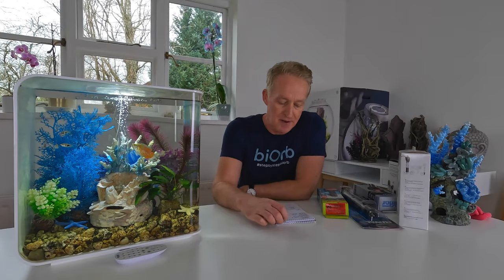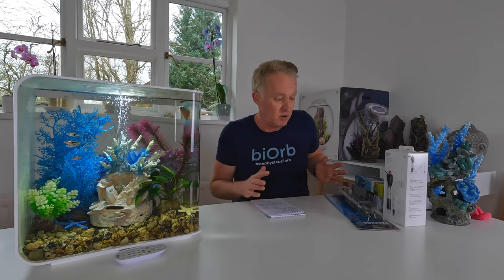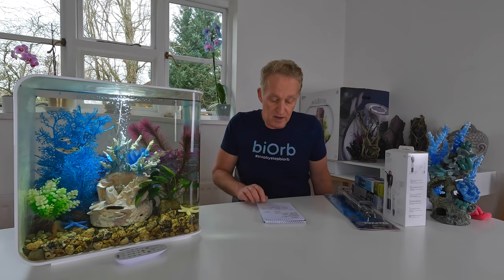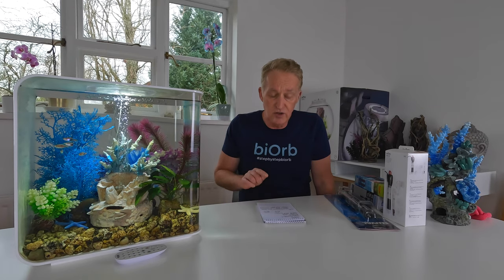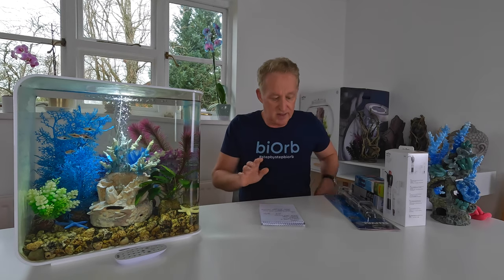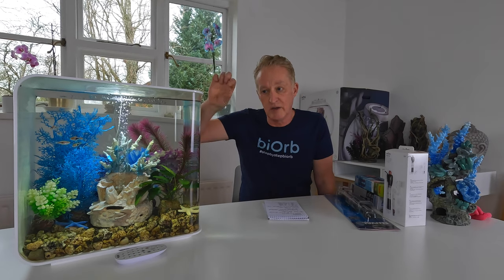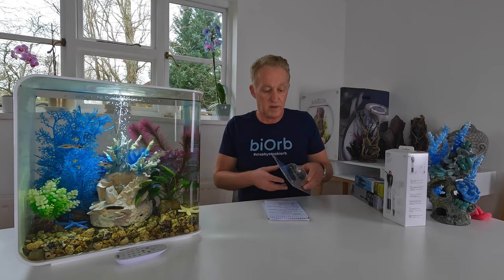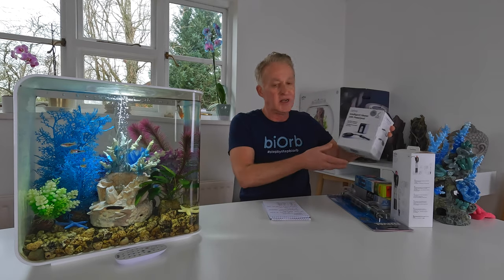biOrb Aquarium | Heater options for a biOrb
Since making this video biOrb has re-released the Intelligent Heater system.  See my new video: 'The best heater?'

VIDEO DESCRIPTION...
There's a large range of aquarium heaters available on the market. It is important that you get the correct heater for your aquarium and a reliable product produced by a well known manufacturer.

Heaters covered in this video can be found here:

- biOrb Heater pack, including a fitting for "orb shaped" biOrbs: 50W
- Hydor Theo 50w
- Hydor Theo 100w
- Eheim 50w thermo-preset
- Fluval 50w submersible
- Hydor Theo 25w
- Fluval P25 submersible

Getting the correct heating for your fish is important.  Fish require a consistent, non-changing temperature for optimum health.

Unless you need to specifically adjust the temperature for specific fish species, a preset heater is probably the best choice as this will provide a constant temperature suitable for most tropical fish species.

TYPES OF HEATER...
There are two main types of aquarium heaters:
 - Preset heaters:  where the manufacturer has an already factory set temperature that can not be adjusted.  Preset heaters tend to be between 24C to 25C, providing an ideal water temperature for most tropical fish.  The heater will warm-up the water to the set temperature and then turn off (and on) in order to regulate and maintain the temperature.  A preset is the best choice for aquariums and most aquarium fish and for tanks containing a mix of  fish species.

- Adjustable temperature:   Some fish species may prefer cooler heated water, whilst others may prefer warmer conditions.  Adjustable heaters allow you to set a temperature to meet the specific requirements of your fish.  These are a good choice if you need to maintain a temperature range that is below or above that normally provided by a preset heater (24-25C).

Both adjustable and preset are thermostatically controlled.  They maintain the tank water at the set temperature.  Thus,  if external temperatures (e.g. a hot summer!) increase, the heater will  heat the water less (and may turn off for long periods of time - only turning back on if water temps drop below the heater setting).   There is no need to keep adjusting the heater temperature setting to deal with hot or cold weather seasons.

When choosing a heater you will probably look for a heater that is:
-   small in size and discreet. This allows it to be hidden within the biOrb and behind ornaments, plants etc without being visually distracting.
-   fully submersible.  Not all heaters can be fully submersed as some require a part to remain above the water line. This is very problematic in most biOrb designs.  Fully submersible heaters can be placed at any height in a biOrb. In general, they can be placed lower down (i.e. towards the bottom) providing a better means of heat distribution within the water.
-   can be used both horizontally and vertically.   Many heaters are only designed for use in a vertical position. If you want to place the heater in any position you may prefer to have a heater that can be placed in either position.

It is advisable to choose a heater that:
-   is produced by a very reputable and well known manufacturer.
-   comes with a good guarantee period (e.g. 2 years).
-   is the correct size for your aquarium.  The general guide is to use 1w of heater per litre of aquarium water.
-  With adjustable heaters, do not get a heater that is too small or one that is too powerful for your tank size

Mark
Step-by-Step
biOrb Aquariums  |  What are your heater options?

This channel is purely a hobby for me and I aim to support new aquarium owners going through the struggles that may often accompany the setting-up and managing of an aquarium.  The Channel is not supported, sponsored or funded by any other parties.  I will never ask viewers to donate money for my Channel or for any of my services.   I have provided links to products that I may refer to in my videos, in order for you to easily find them.  If you decide to purchase an item via a link it will be at no extra cost to you.  But, if you can get the items you need locally then please do so :-)